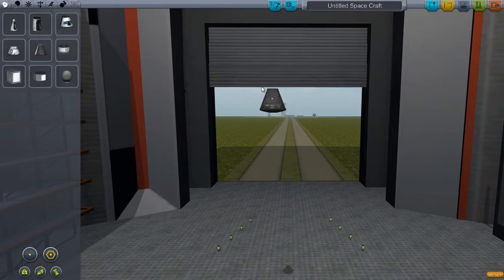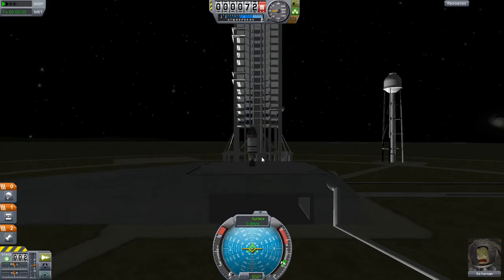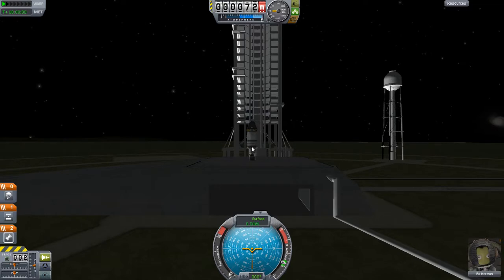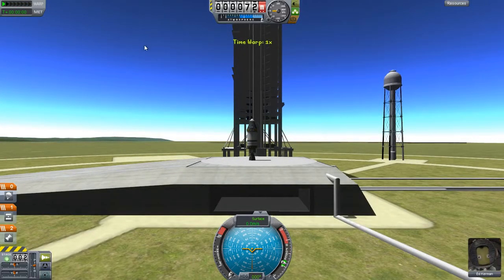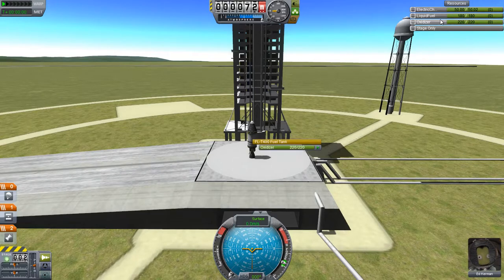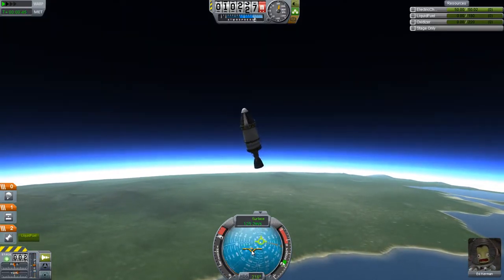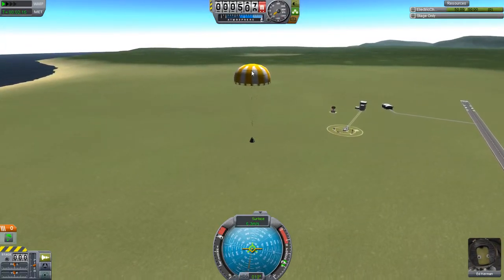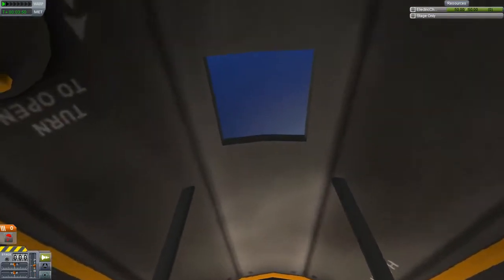KSP Tutorial 01 - Building a basic rocket and the Flight Interface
In this video we build our first basic rocket and cover some of the flight controls.

ALL GAME CONTENT (sounds, music, video, graphics) is copyrighted by Squad.

Voice acting and any post-production graphics are created and owned by me (RalorWolf)

Download a demo or purchase the full version of KSP